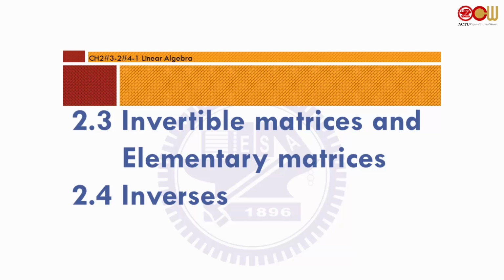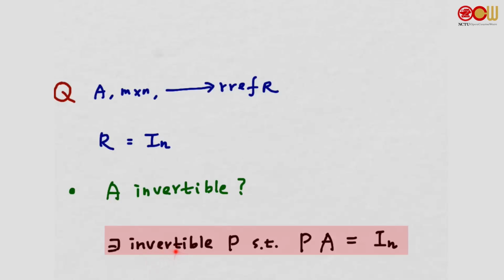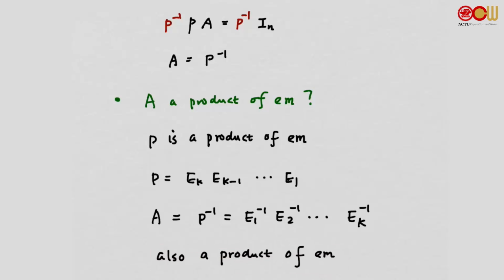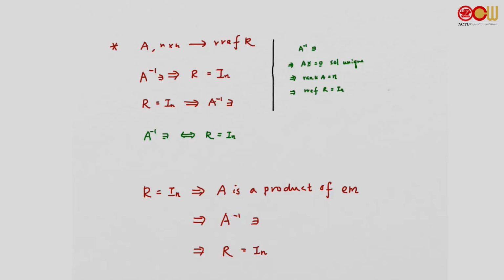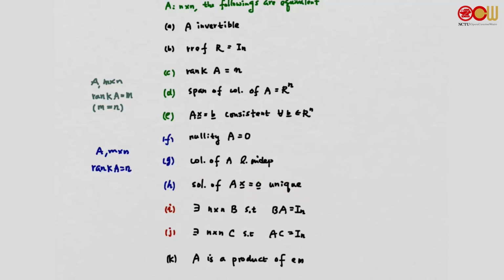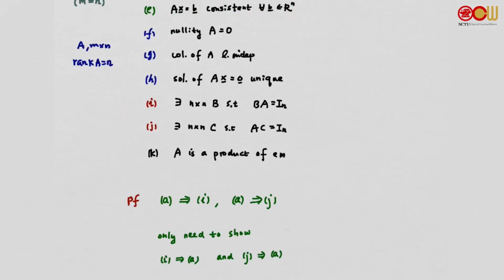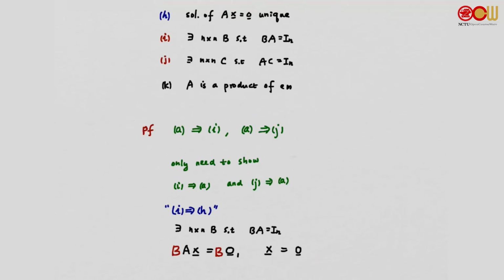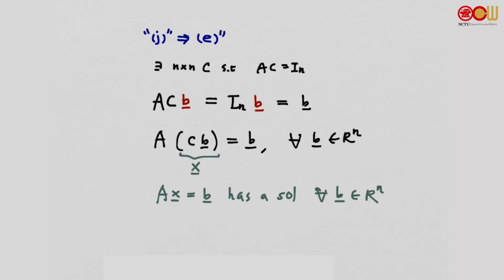Lec13 線性代數 CH2.3 Invertible matrices and Elementary matrices CH2.4 Inverses Part I